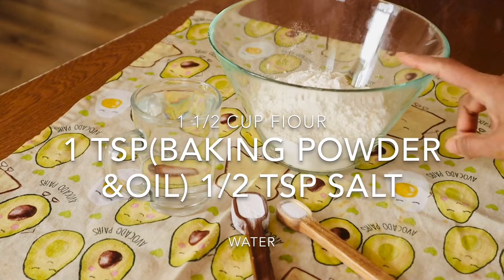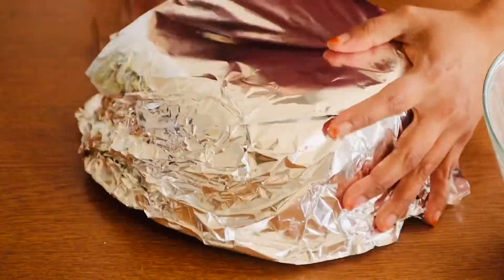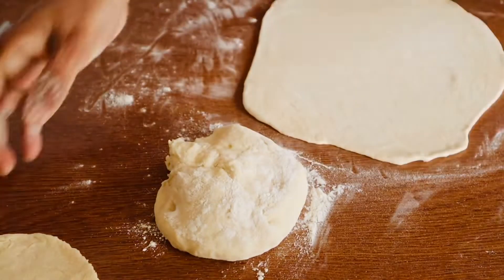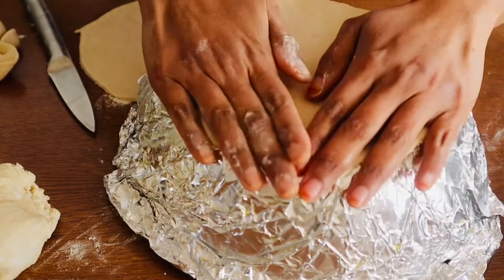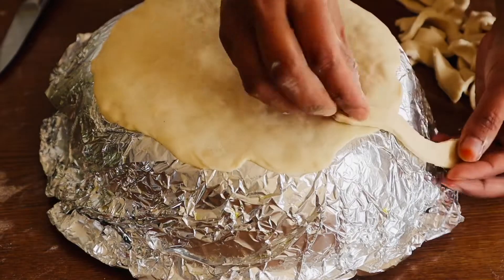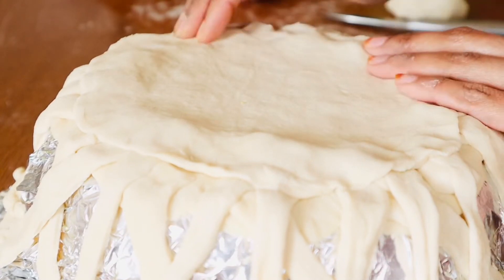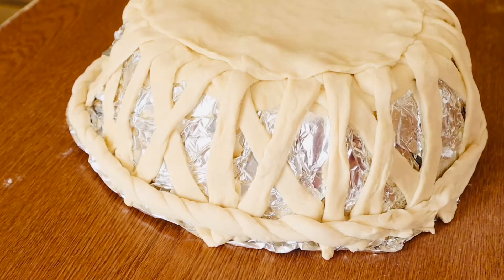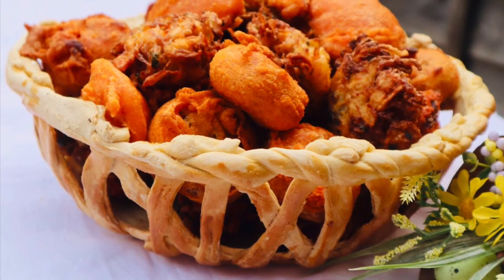ঝটপট বানিয়ে নিন ইফতার বাস্কেট/Iftar basket recipe🧺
hello viewers
my iftar basket recipe
ingredient :
Flour 1 1/2 cup
1 tsp baking powder
1 tsp oil
1/2 tsp salt
Water